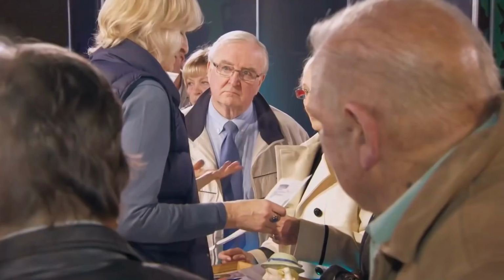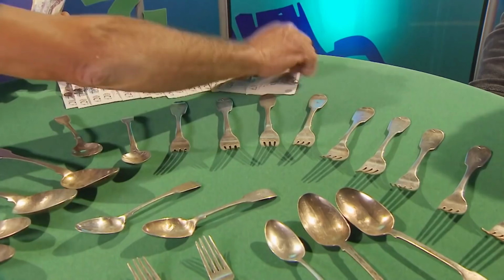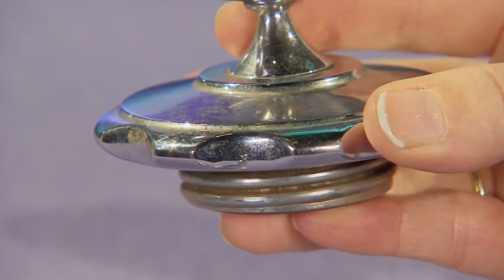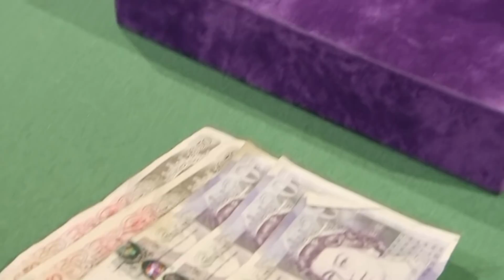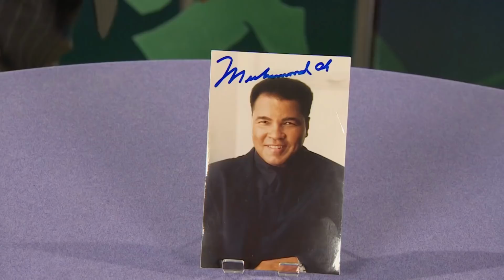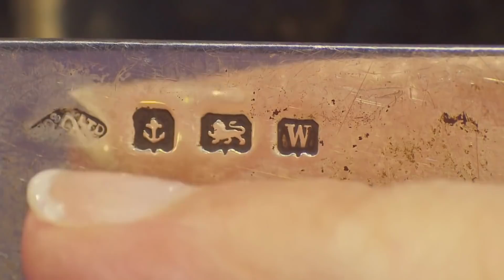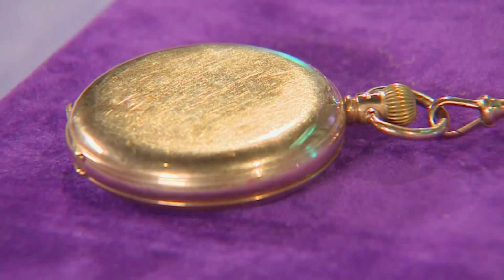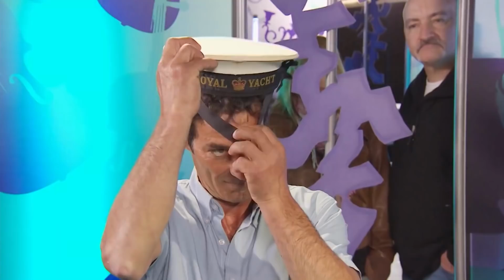STUNNING Tortoiseshell Trinket Box | Dickinson's Real Deal | S08 E25 | HomeStyle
Series: Dickinson's Real Deal
Episode:  Series 8 Episode 25
Location: Macclesfield, Cheshire